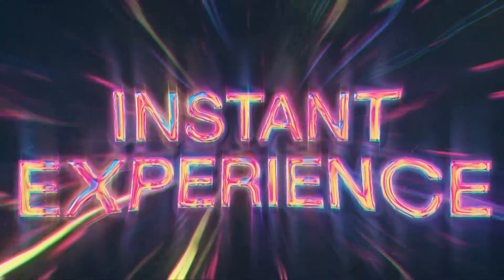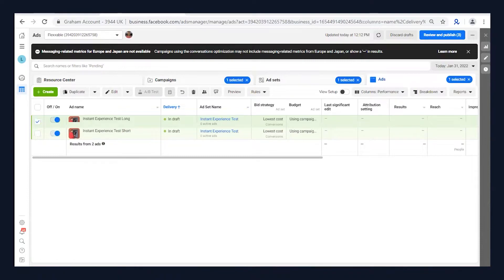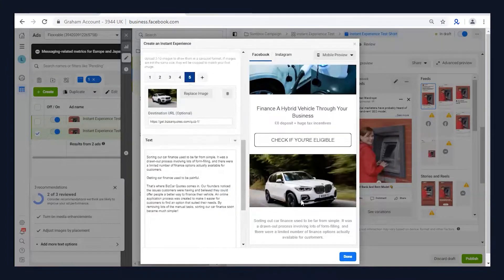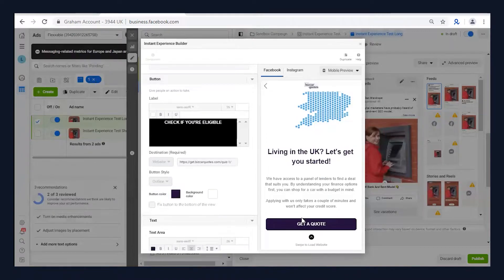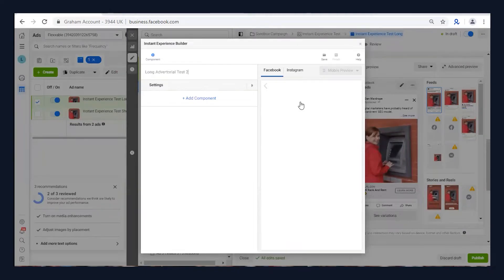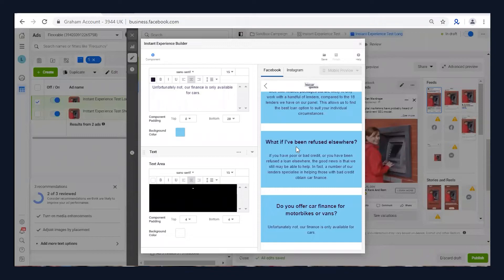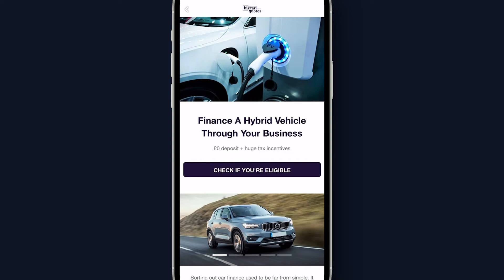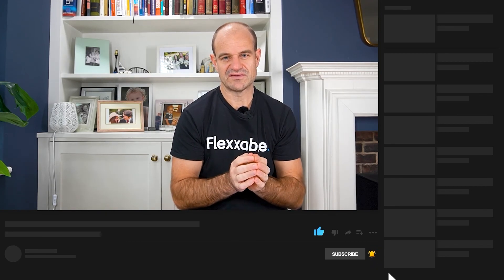Building Instant Experience Ads For Lead Gen on Facebook 🛠️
In this video, we're showing you how to create an epic Instant Experience Ad for Lead gen, on Facebook. If you're looking to start creating more unique Facebook Ads (like an instant experience), then this video is for you.

If you're looking to set up Facebook Instant Experience Ads...

This video will show you how to create a Facebook Instant Experience Ad.

If you're looking for your guide to instant experience ads on Facebook, then give this video a watch, and create an EPIC Instant Experience Facebook Ad together!

Want to 10x your revenue from just one client using the performance model rather than having 10 retainer clients demanding the world from you with little reward?